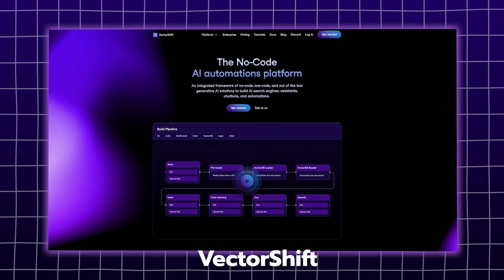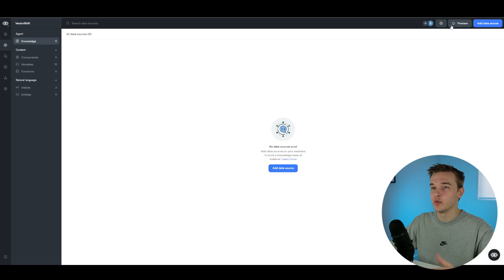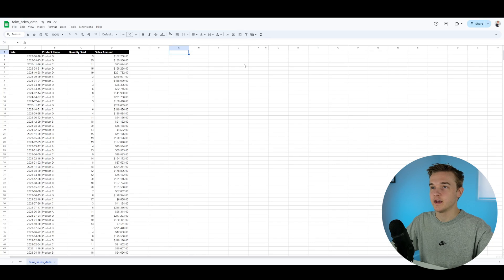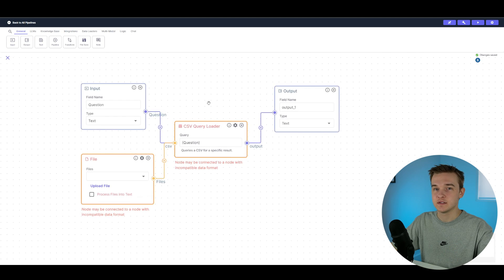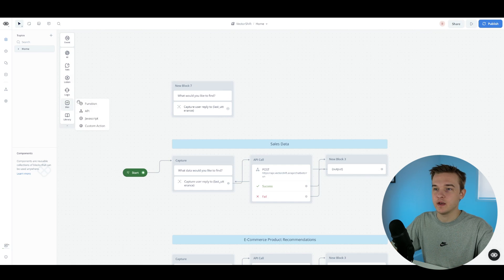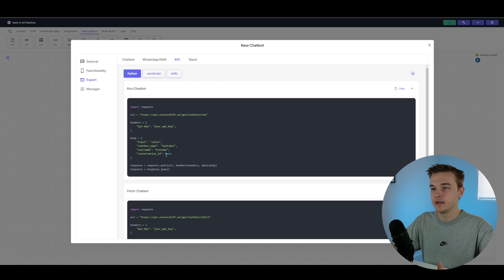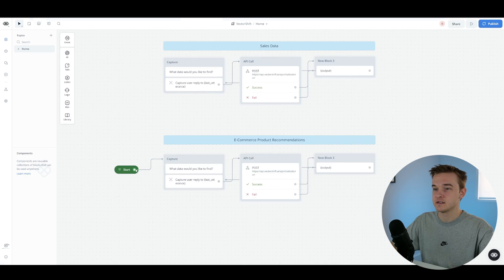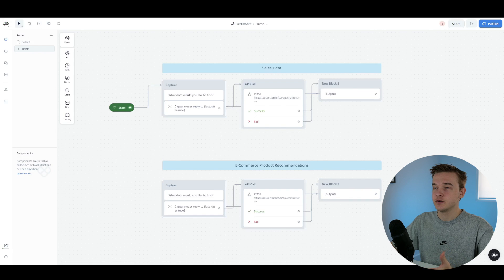How To Build A Data Analysis AI Chatbot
You will learn how to chat with data in your AI chatbot. This is a great skill to learn when building AI chatbots for businesses. Internal chatbots, that assist staff members in retrieving information from spreadsheets and Excel files can benefit greatly from this system. Building e-commerce product recommendation systems is also possible using this new method.

Chapters:
0:00 Intro
1:13 Platforms Walkthrough
3:26 Creating Datasets
3:56 Platforms Walkthrough
4:07 Demo
5:24 Live Build
9:51 E-Commerce Build